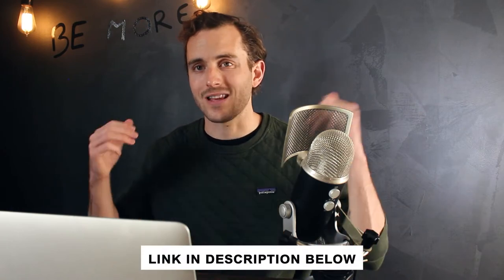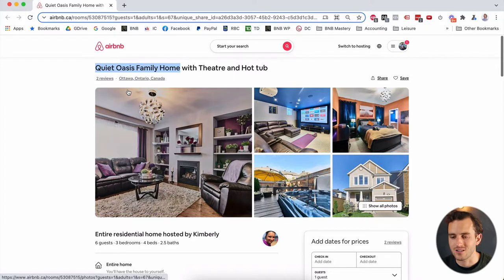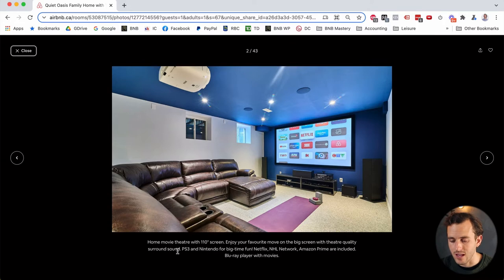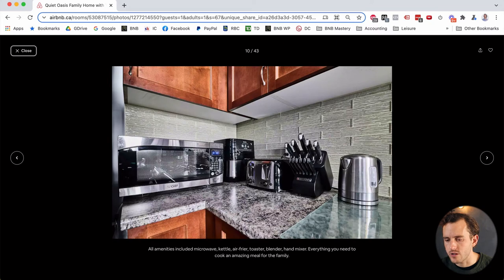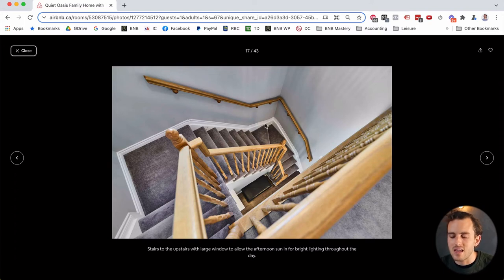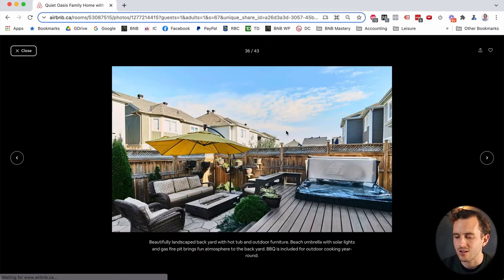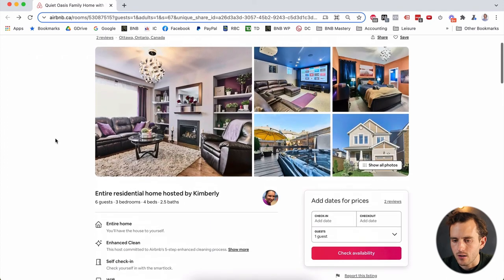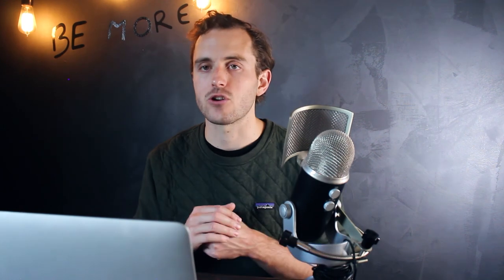Dissecting an AMAZING Airbnb Listing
In this video, I walk through my student Kimberly’s amazing Airbnb listing. What does a good Airbnb listing look like? This one. This is what a great listing looks like.

When students join my BNB Mastery Program (to learn how to manage properties for others or themselves) or BNB Inner Circle (to learn how to find, analyze, purchase, and manage an Airbnb), I’m always checking listings.

And I love it when a student like Kimberly absolutely nails it.

In this video, you get to peek over my shoulder as I go over each aspect of her Airbnb listing to outline exactly what she does right.

First, we go over the title. (Sometimes called a headline.)

Obviously, this is often the first bit of wording people see. And where a lot of people go wrong.

Take notes - I share why her headline is so great.

Then we go through each photo. There are lots of things that make the photos good. I talk about why the captions work so well. We go over what a guest might be thinking as they look at photos.

We take a “virtual tour” and I point out some things that make it the preferred method for laying out your photos.

Do we set up the space, or do we take photos of it in a pristine condition? I’ll answer that and why we want to do it that way.

Finally, we dive into what makes the description really pop. This part of the description is counter to what 99% of hosts do. But after years in the space, I assure you what Kimberly did was perfect.